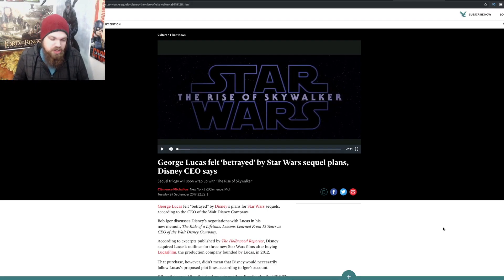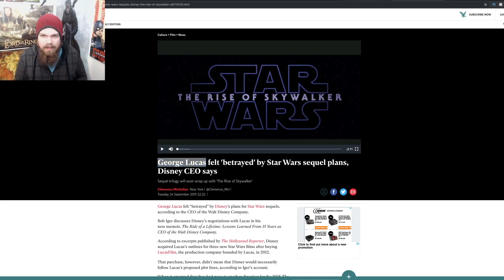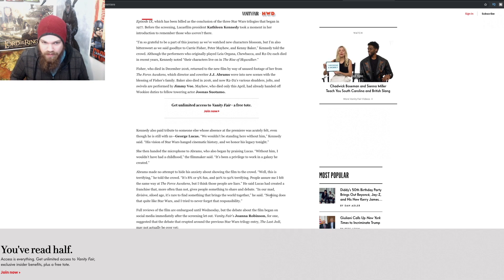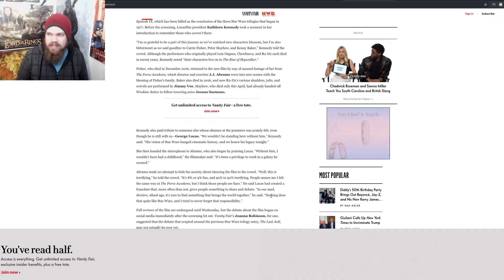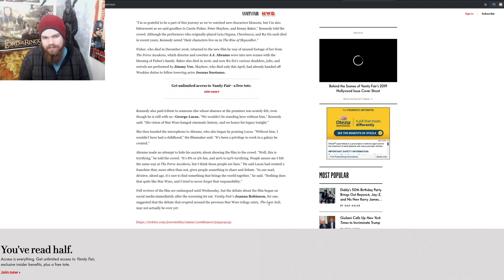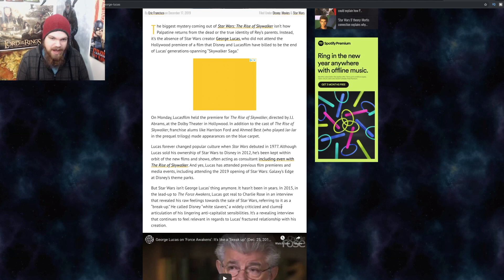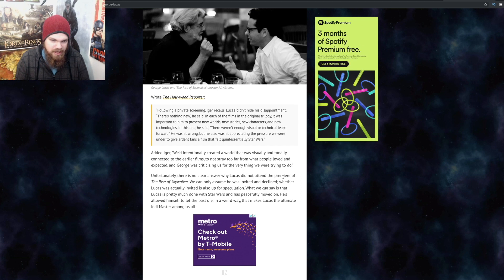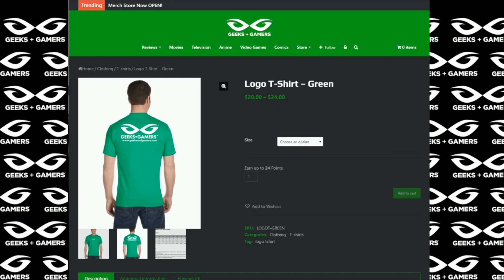George Lucas "Banned" From Rise Of Skywalker Premiere?! This Is BAD!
Thanks!